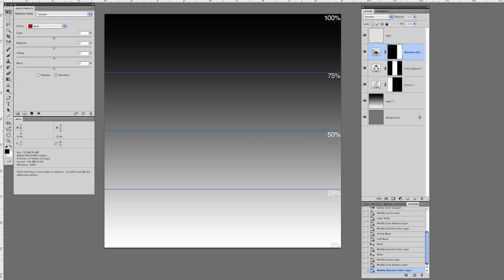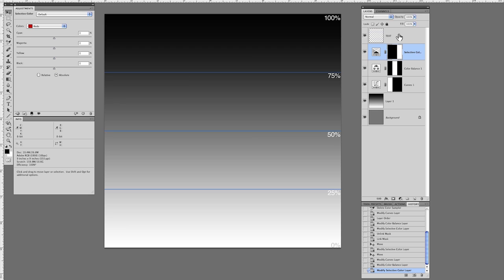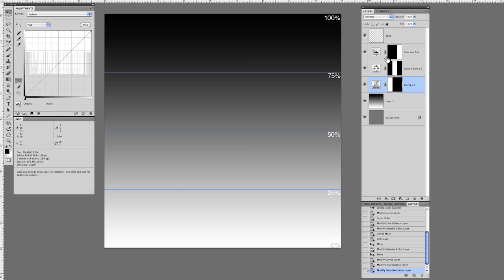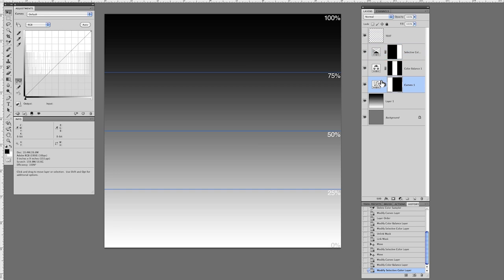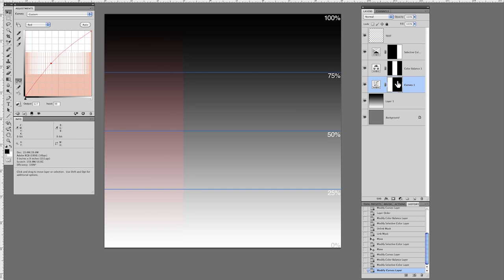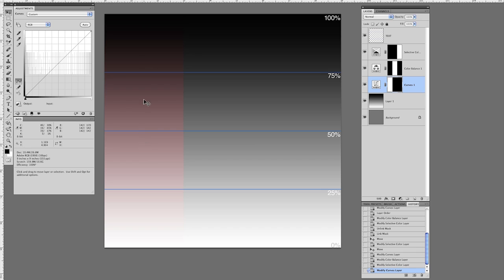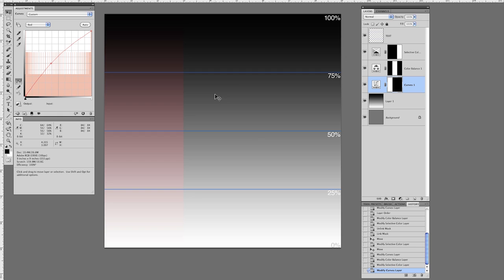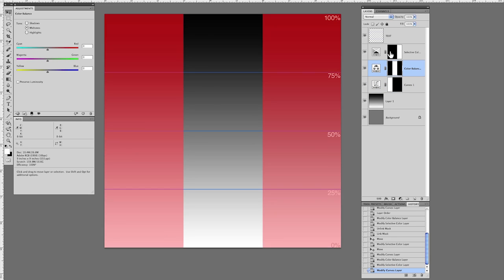The Color Tools Series - Curves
In this Color Tools Tutorial I'll be discussing the Curves adjustment layers and how "exact" it can be used vs it's sister tools: Selective Color and Color Balance. Using a simple grayscale gradient with 255 steps of gradation I'll demonstrate the power of this tool. It can be used like a sniper rifle, or a carpet bomber depending on how you employ it. As far as I'm concerned, it's pretty much the Swiss Army Knife of Photoshop adjustments